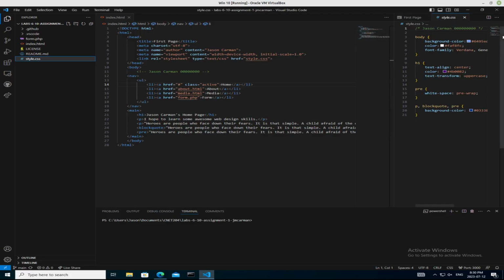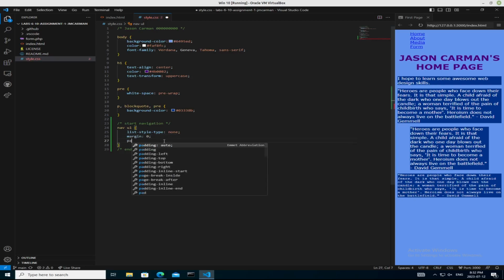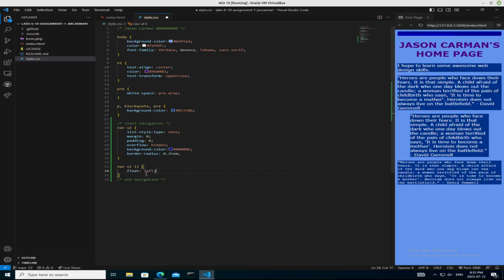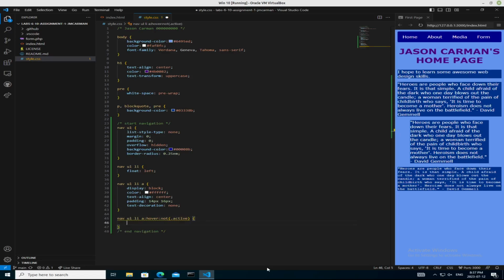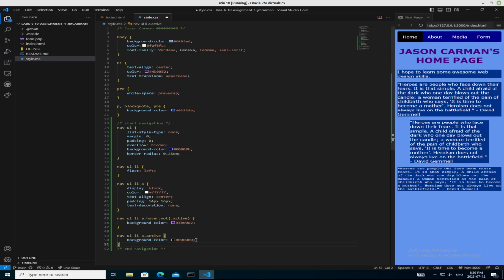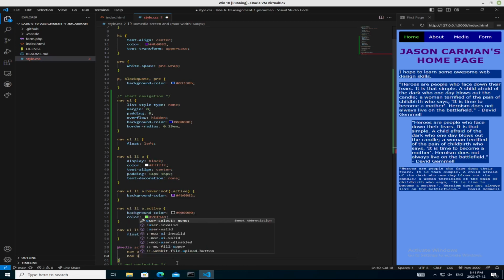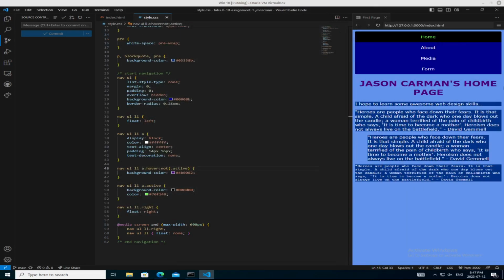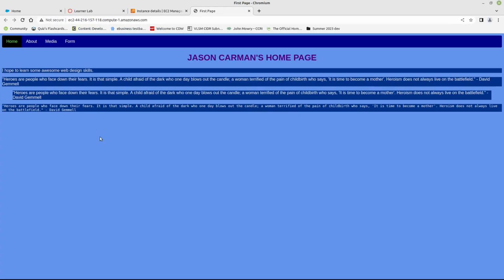Week 7 Lab 7: Navigation Bar